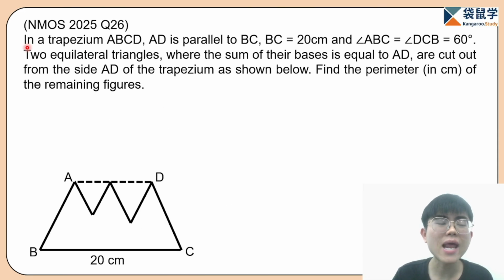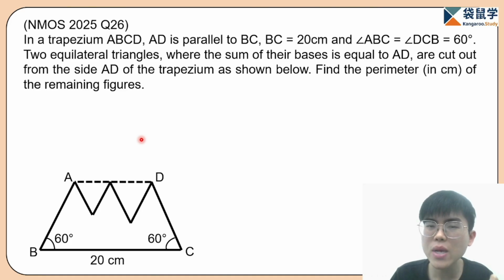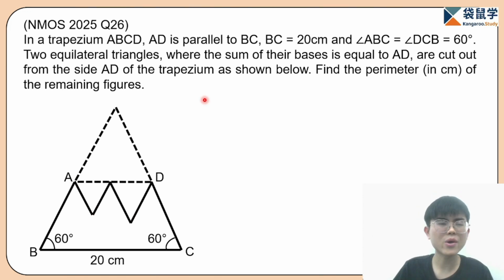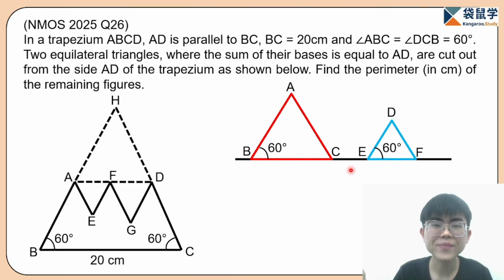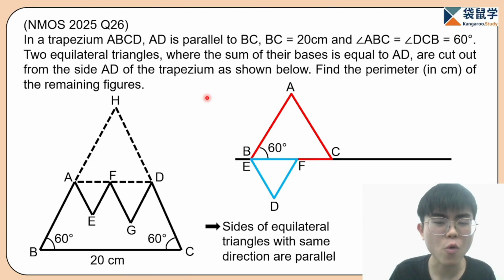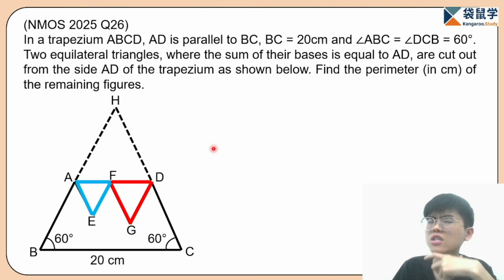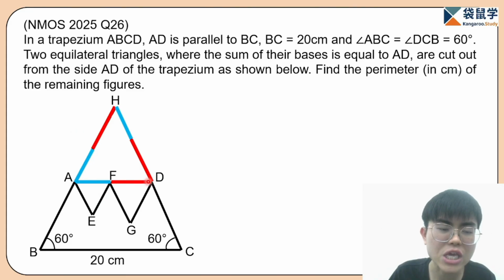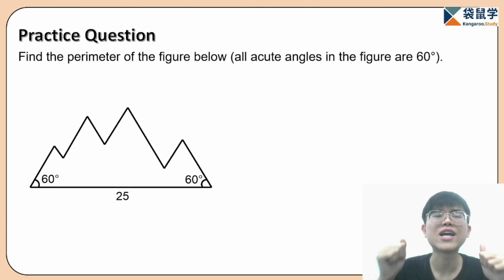NMOS 2025 Q26 —— Perimeter Calculation